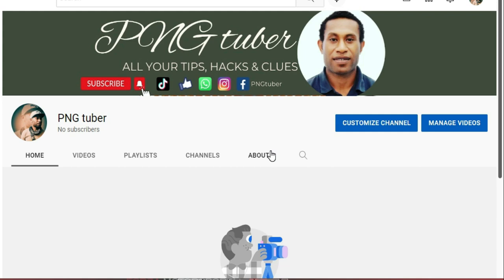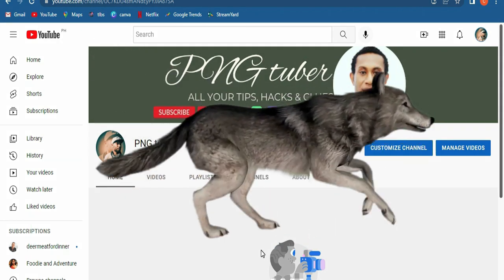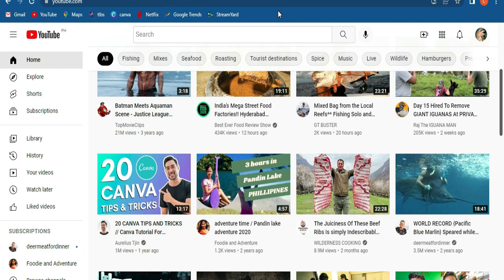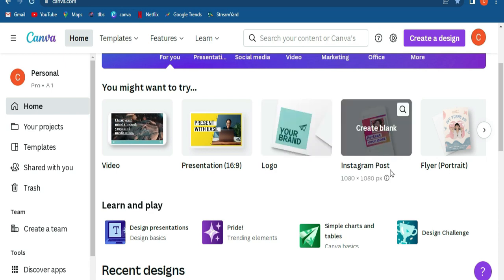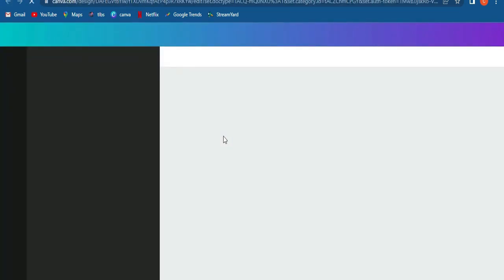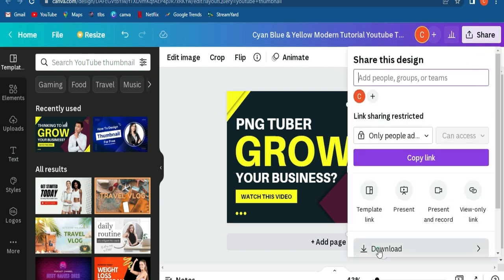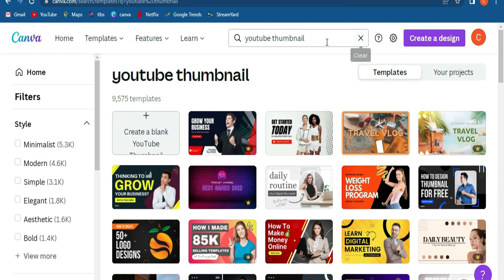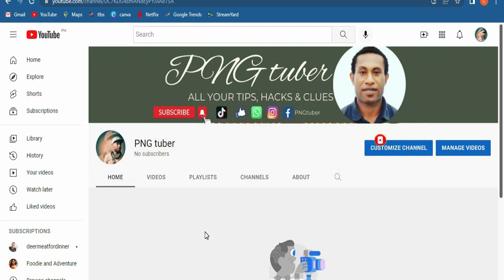HOW TO CREATE HIGH QUALITY THUMBNAILS | K5 credit give away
0:100 intro